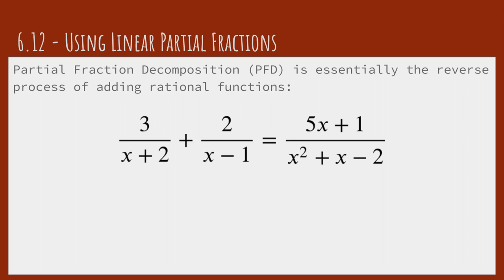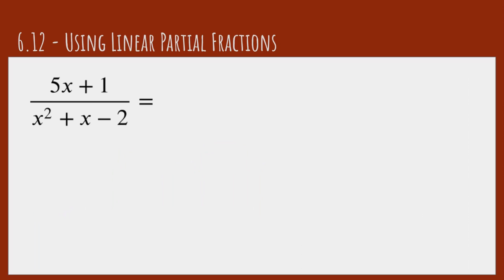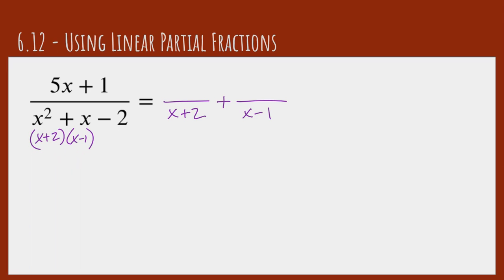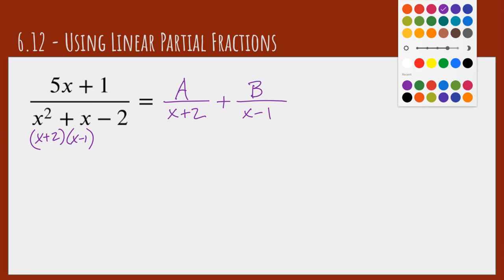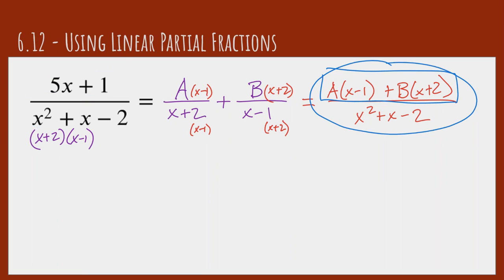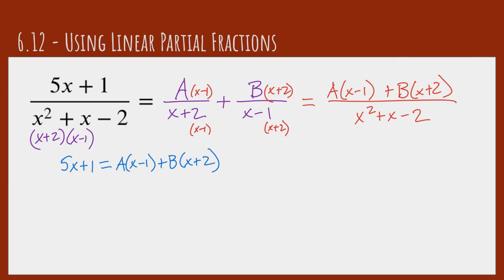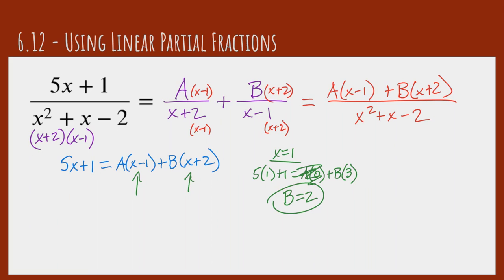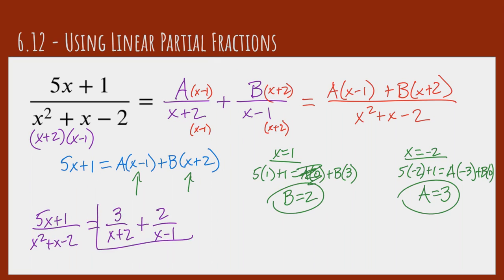6.12 - Intro to Linear Partial Fractions